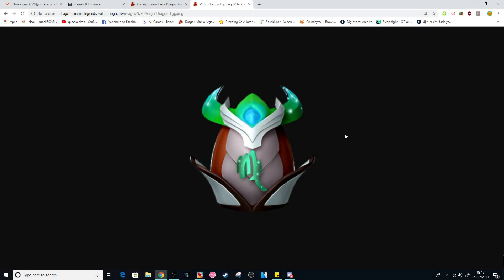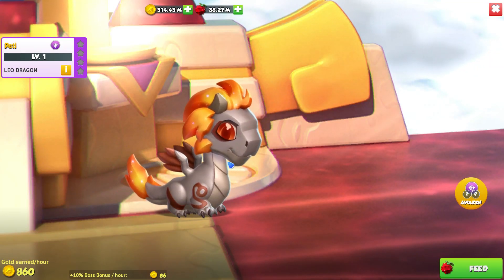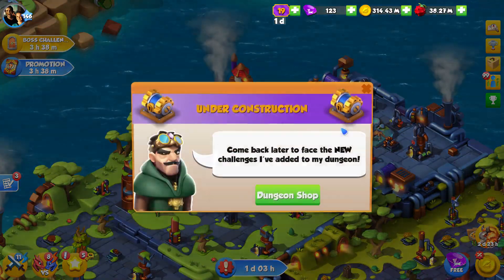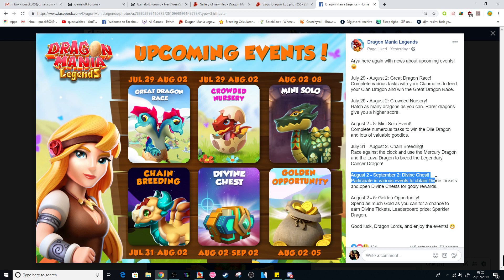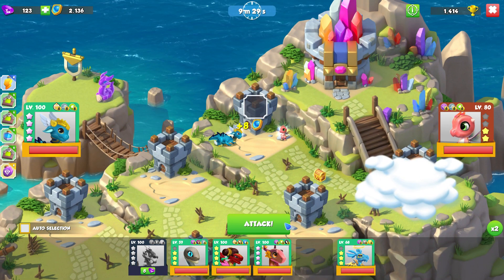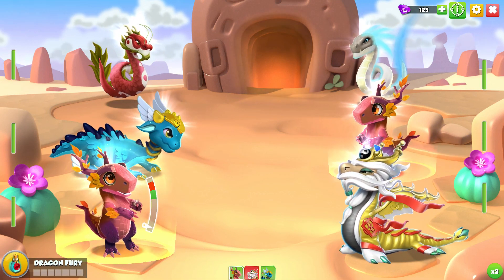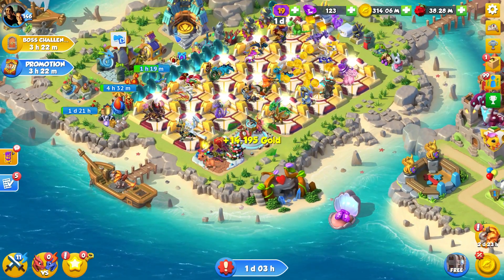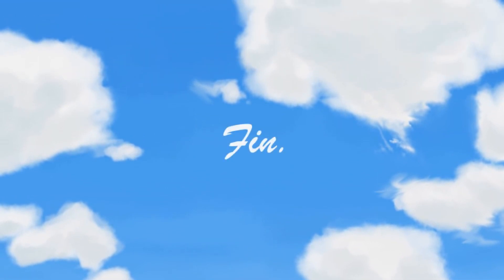ANGLER + LEO Dragons Hatching! Cancer CHAIN BREEDING Event! - DML #1225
Hi! So today we're hatching a new dragon and also hatching another legendary LEO DRAGON! On top of this, the new weekly schedule was released yesterday and showed us that we're gonna have a new chain breeding event!

dragon mania legends angler dragon mania angler dragon hatching leo dragon hatching cancer dragon chain breeding event dml events new divine event coming this week new dragons